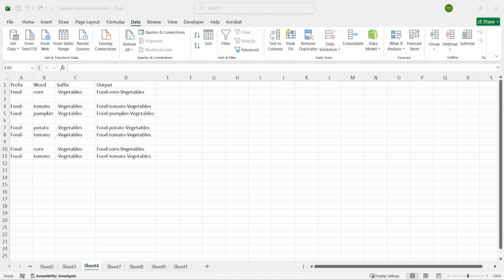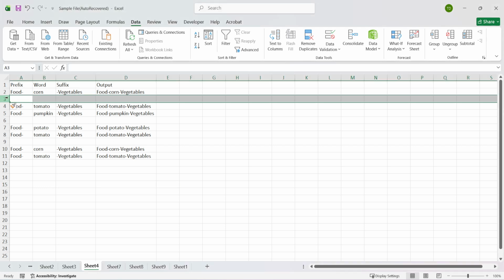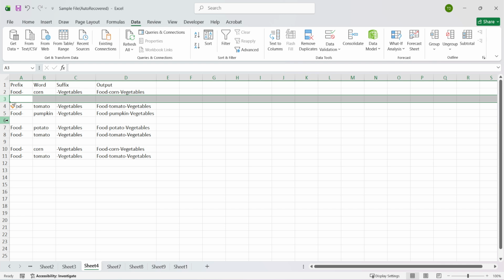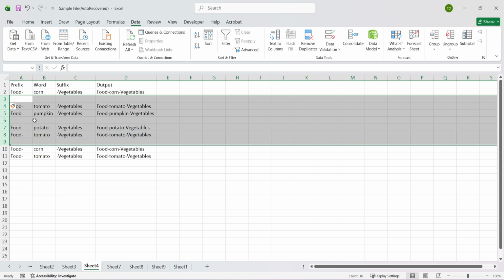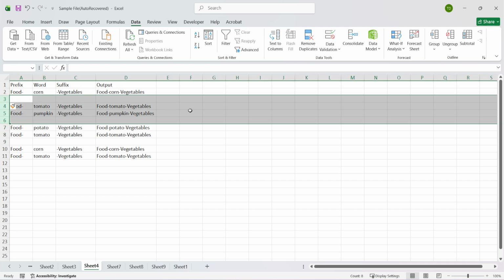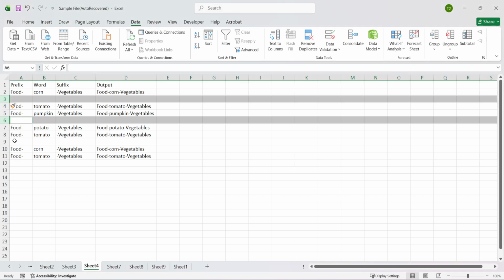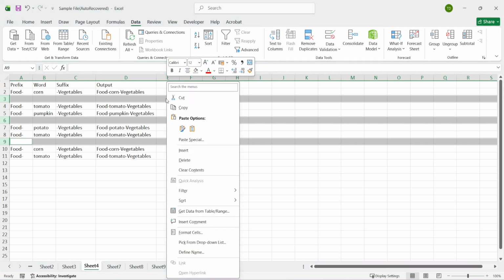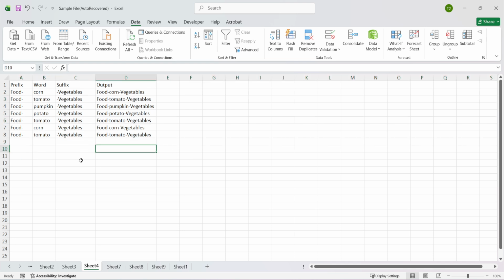How to Delete Rows in Excel (Step by Step)